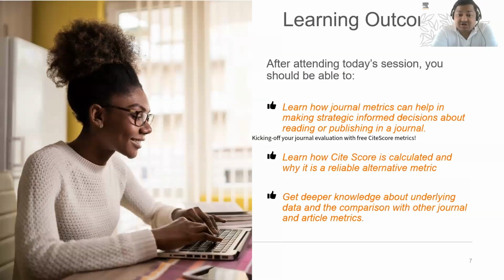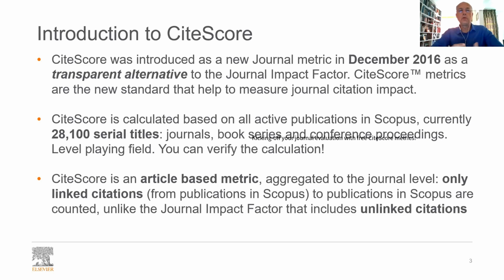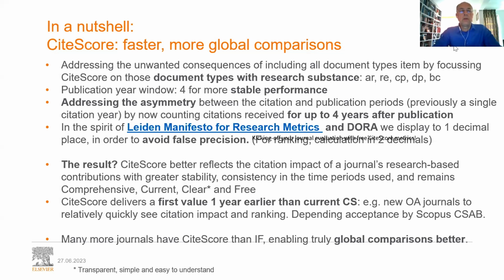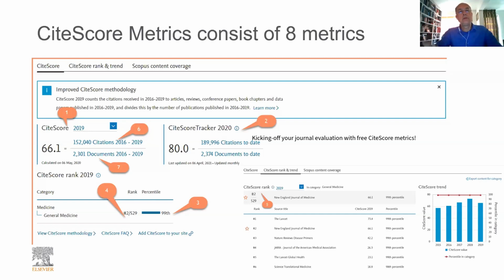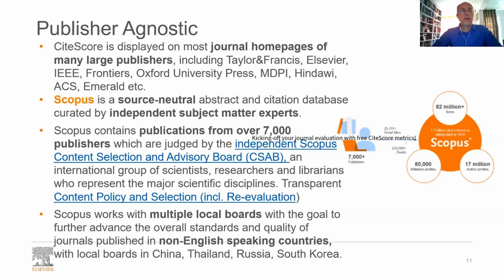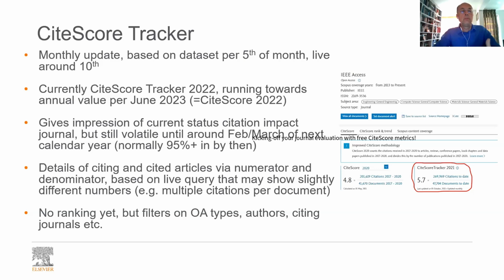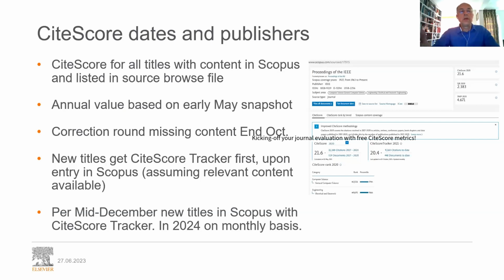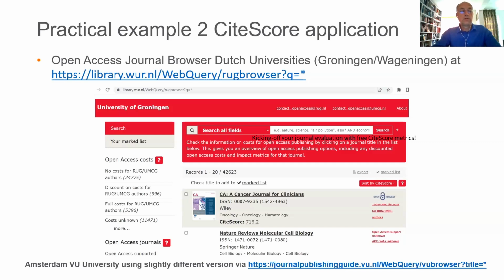Kicking off your journal evaluation with free CiteScore metrics!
Learn how metrics can help in making strategic informed decisions about reading or publishing in a journal